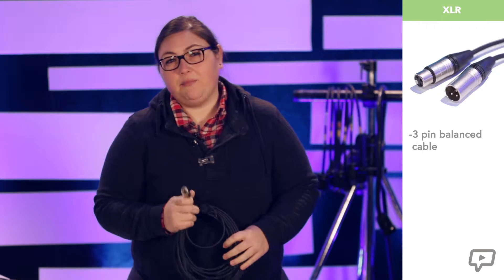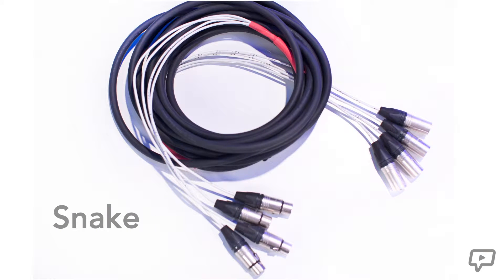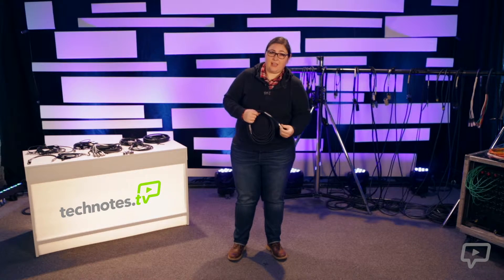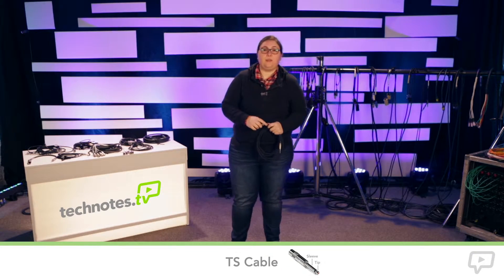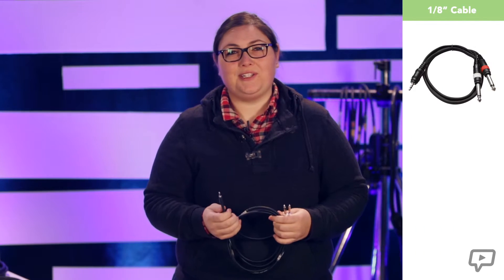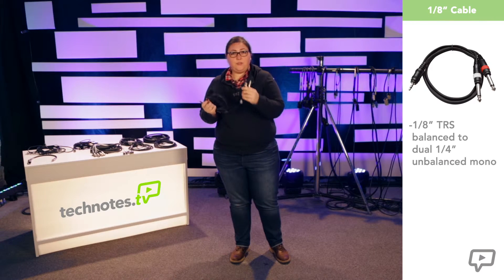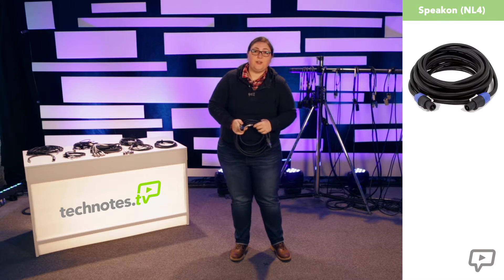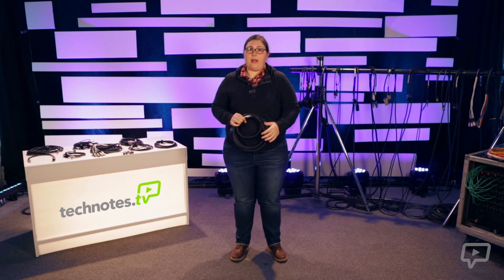User Guide: Understanding Audio & Lighting Cables (Guide to Cables Notebook) - Video 1/3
to learn how to run professional sound, lighting, and video for live production.

This user guide takes a look at one of the elements that crosses all borders of live production - Cables! We’ll learn about frequently used cables, their proper usage, and how to avoid replacing cables over and over with proper care.

Cables are clearly essential to the proper operation (or any operation) of an audio system.  Often the wrong cables are used due to a simple lack of understanding of their purpose.  Lydia takes us through the most commonly used and required audio cables and explains their function and proper usage.

technotes.tv - Live production training at your fingertips
Category